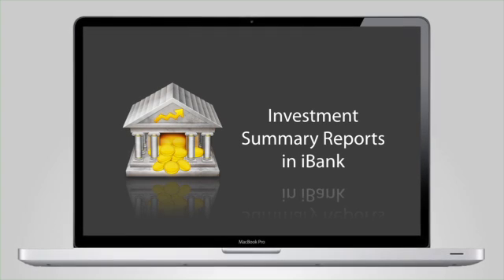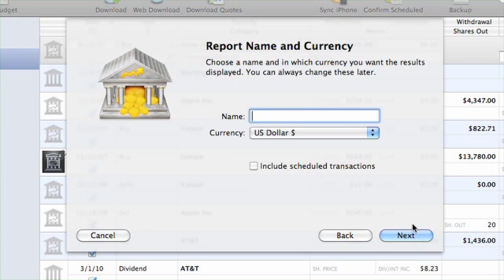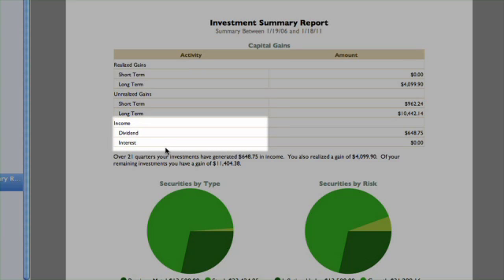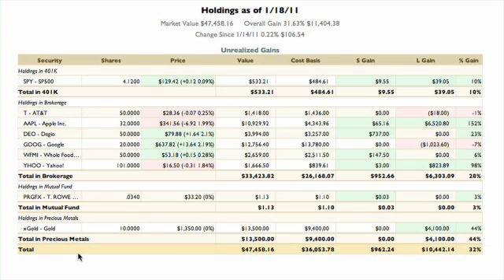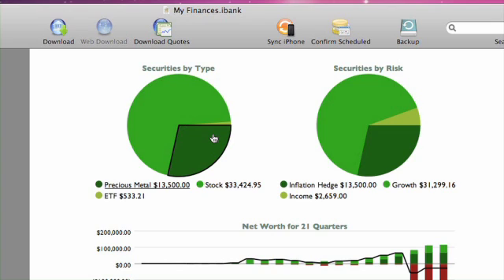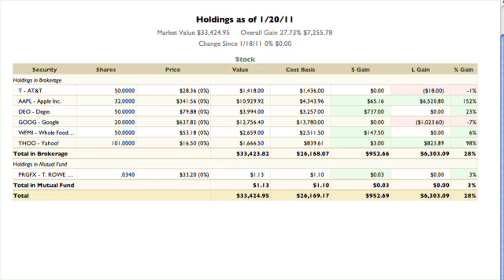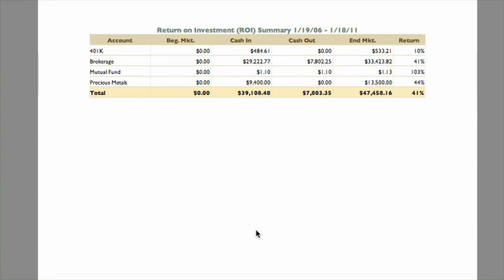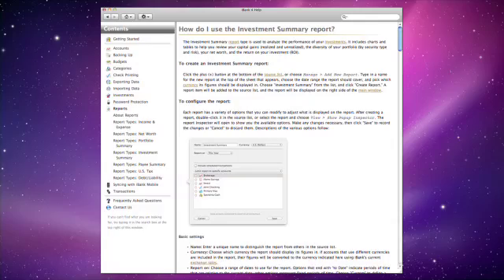iBank 4 Next Steps: The Investment Summary Report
You'll use this report to analyze the performance of your holdings, including realized gains, unrealized gains, security income and return on investment. Here we show you how to create and interpret your report by drilling down into its charts and tables.